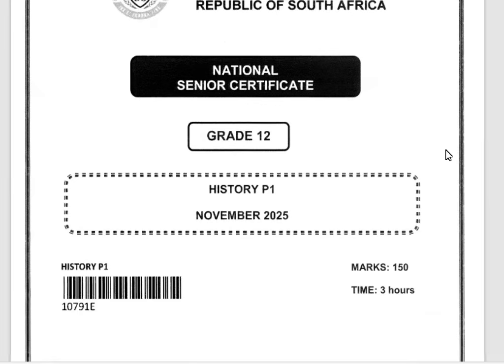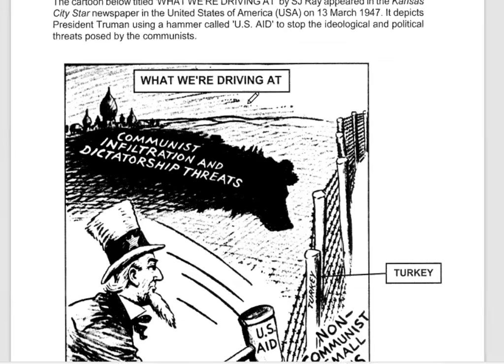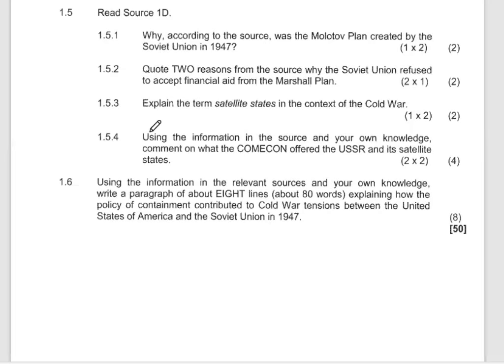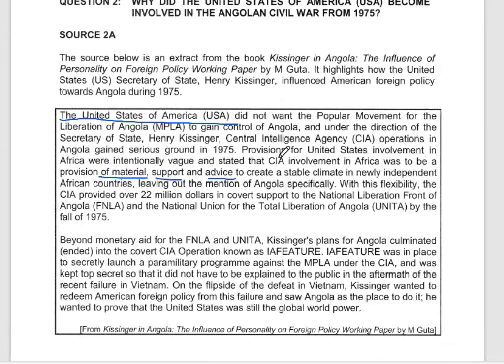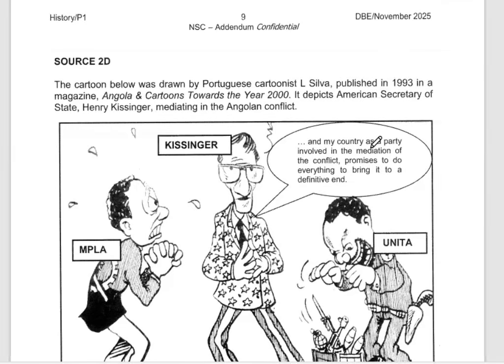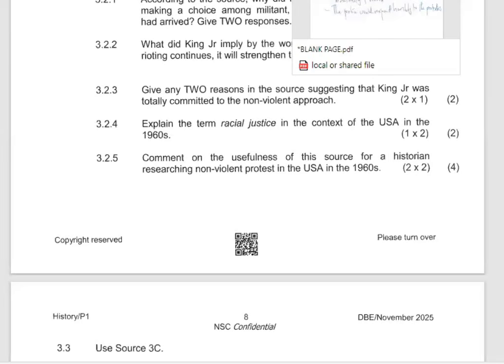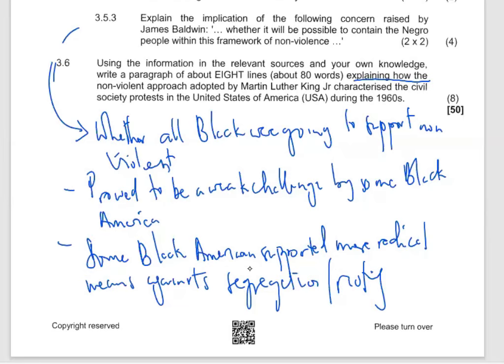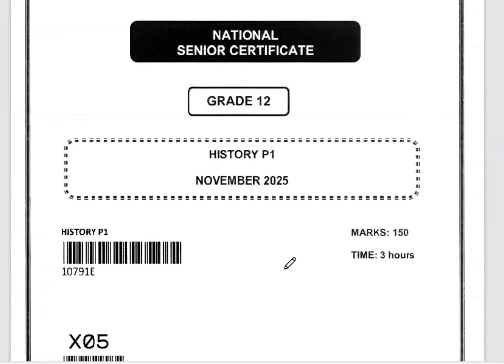MEMO 2025 HISTORY P.1 FINAL EXAMS GRADE 12 MEMO FINAL EXAMS THUNDEREDUC 2025 MEMO HISTORY P.1 NOVEMB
MEMO 2025 HISTORY P.1 FINAL EXAMS GRADE 12 MEMO FINAL EXAMS THUNDEREDUC 2025 MEMO HISTORY P.1 NOVEMBER EXAMS